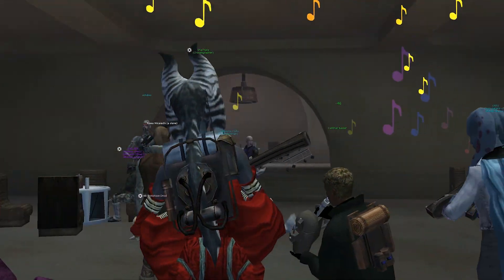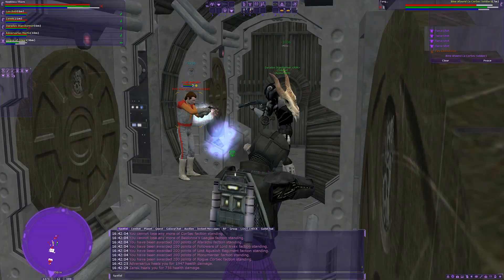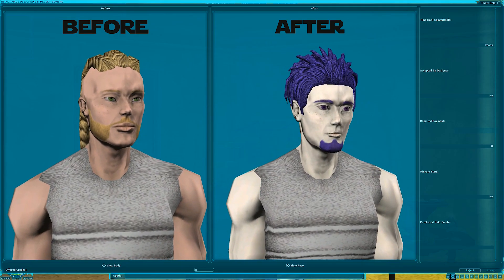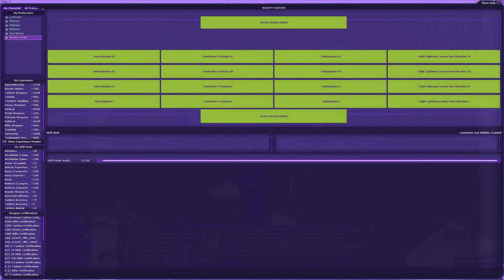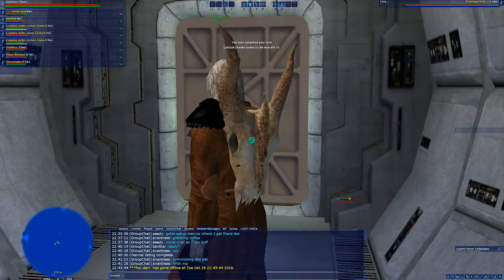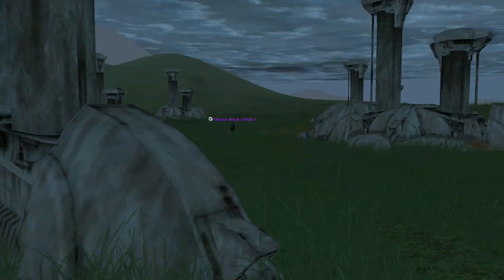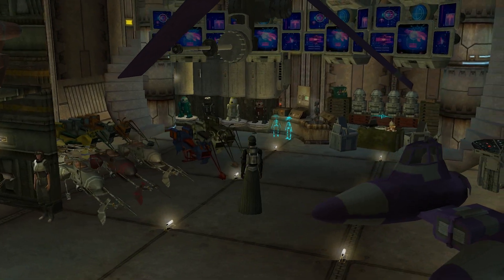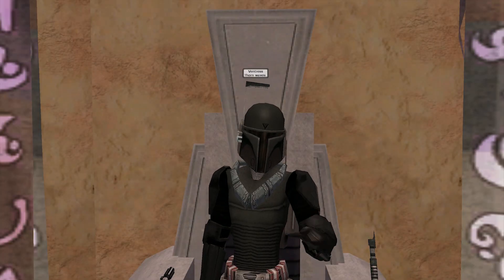What is Star Wars Galaxies?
Here we take a look at the scope of Star Wars Galaxies, one of the most ambitious MMORPGs ever created, playing on the SWGEmu server: Empire in Flames.

I'd like to give a special thanks to the following folks at EiF for offering to star in specific parts of my video:

Daradyn, Demiurge, Destroy, Ciffe Shiko, Corzon Reaper, Mina, Plucky Bombad, Syn, Te'he, Theykin Brave

Hit me up on Twitter, y'all. I'm lonely!